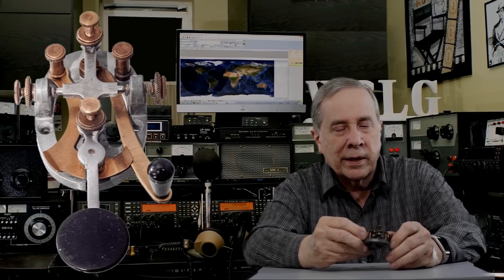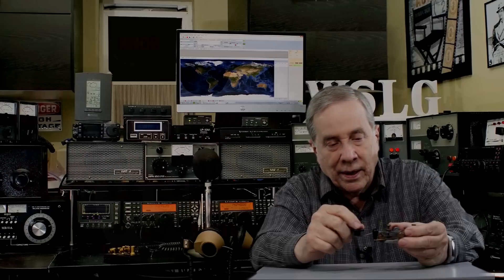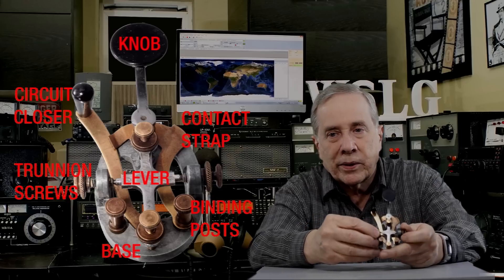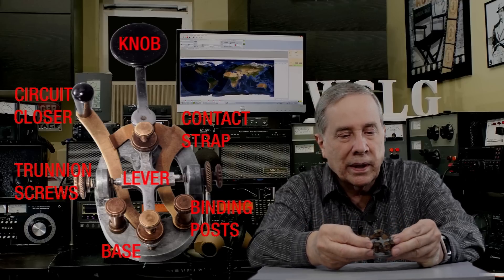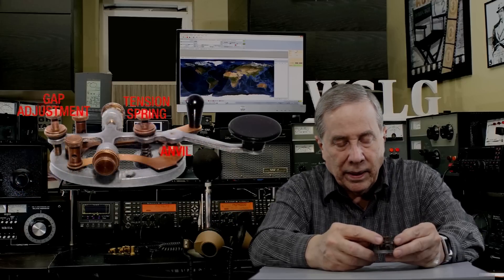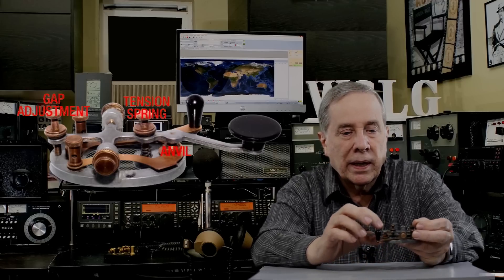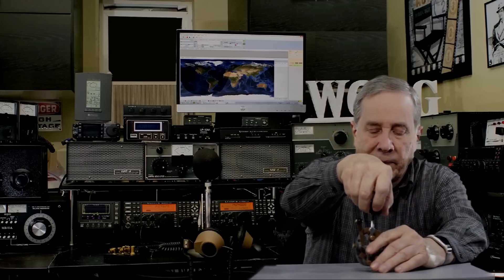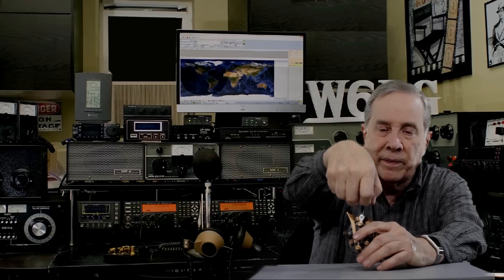Ham Radio Basics--Sending CW With a Straight Key--Morse Code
Jim, W6LG discusses how to send with a straight key using a World War II telegraph key.  Also, a brief portion of a video on how to send Morse Code with a straight key.